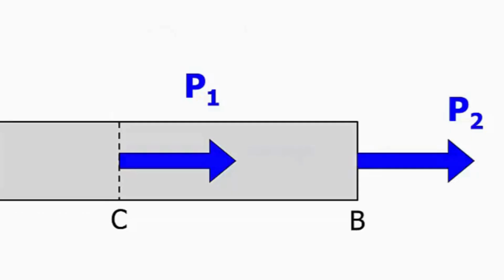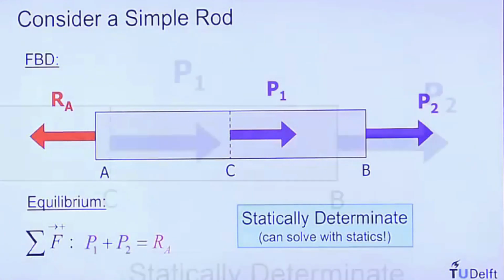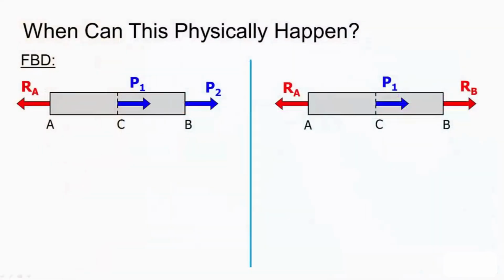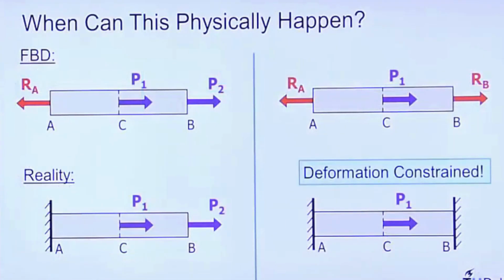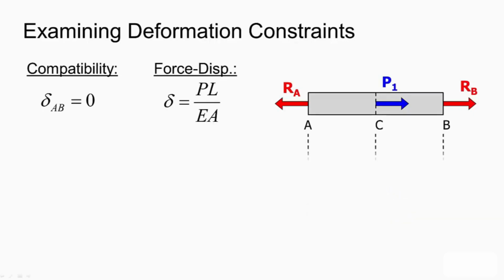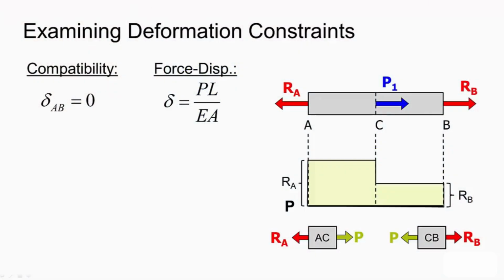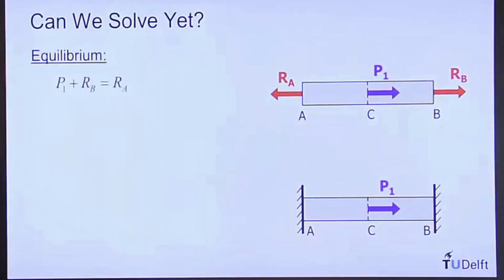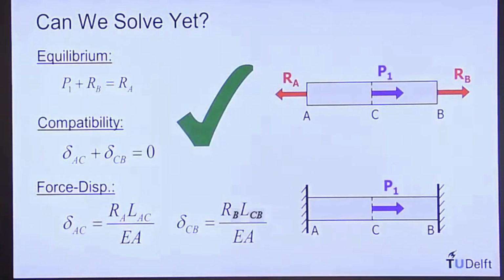Lecture 7 | Statically Indeterminate Problems | Mechanics of Materials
Welcome to MechVerse Academy 🎓 In this lecture, we introduce the Concept of Statically Indeterminate Systems in Mechanics of Materials.

📌 What you’ll learn in this lecture:

What are statically indeterminate systems?
Difference between determinate and indeterminate systems
Importance in structural and mechanical engineering
Examples of statically indeterminate structures

This is Lecture 7 of our Mechanics of Materials (Strength of Materials) series, designed for students of mechanical, civil, and structural engineering.